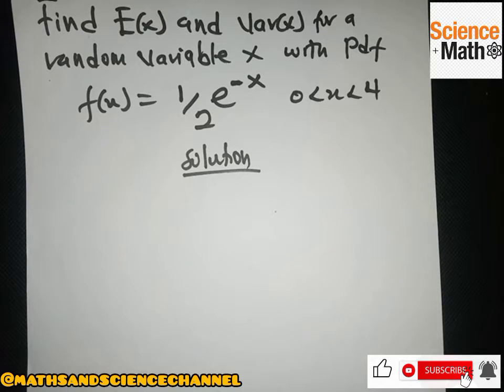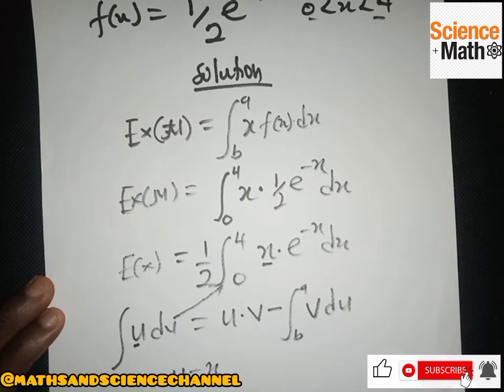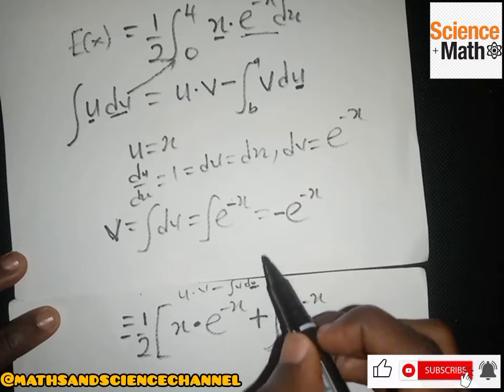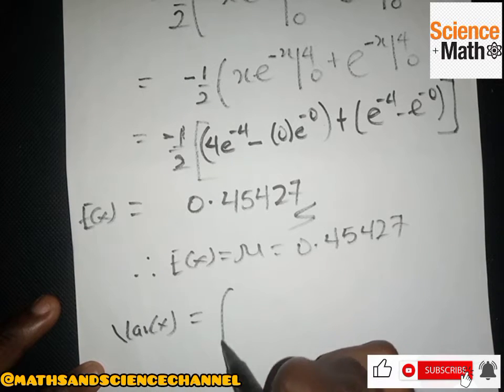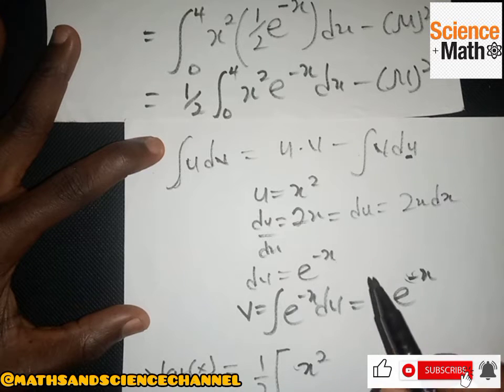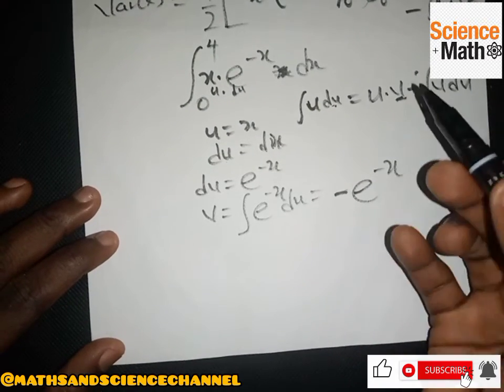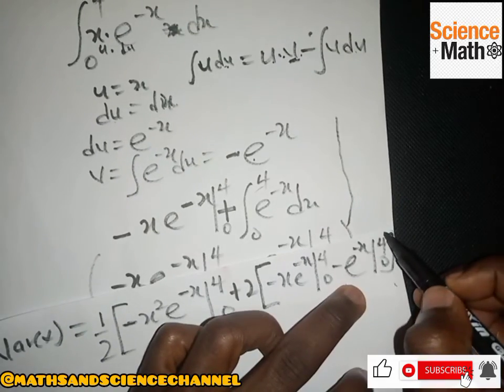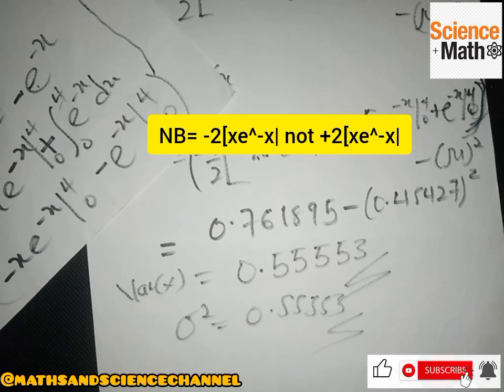Expected value and variance of a continuous random variable with probability density function 6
we are going to solve the Expected value and variance of a continous random variable with probability density function.Expected value and Variance of Continuous Random Variables.
continuous random variable problemswith expected value of a discrete random variable and expected value of a random variable.The normal distribution
,conditional expectation,expectation probability,continuous random variables,discrete probability distributions and continuous uniform distribution with binomial random variable.

1.  A tricky problem with a "divine" answer! Can you find the value of x? find x;

3. How to find the limit of a trigonometric function. Finding the limit of a trigonometry function. TRY;

7. 3 Easy Steps To Solve Representation Of Functions As Power Series. How to represent Power series.;